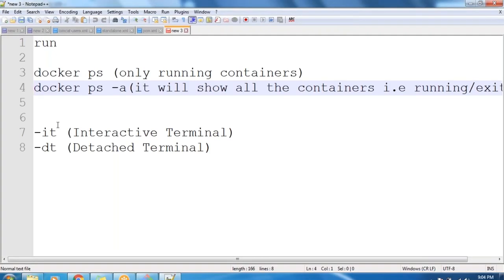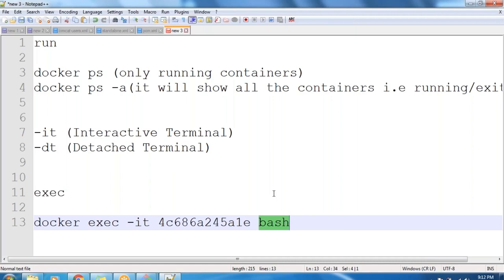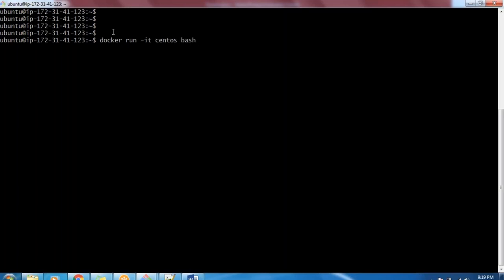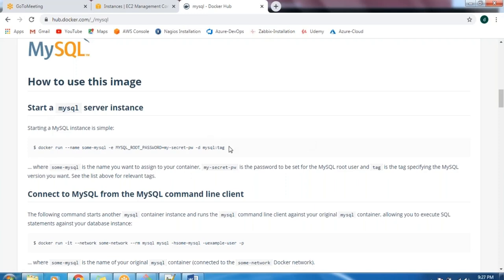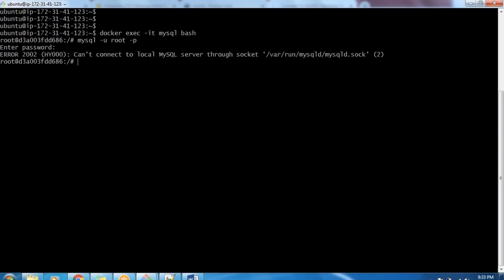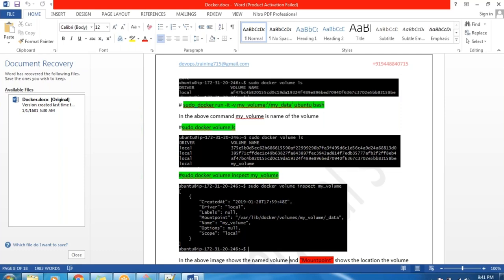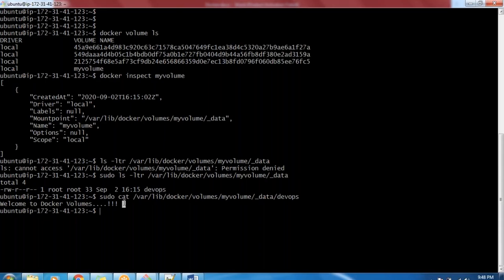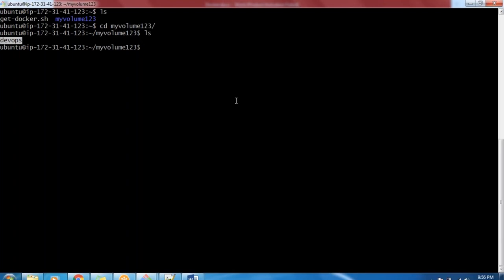Docker tutorials for beginners | Devops | Part 1